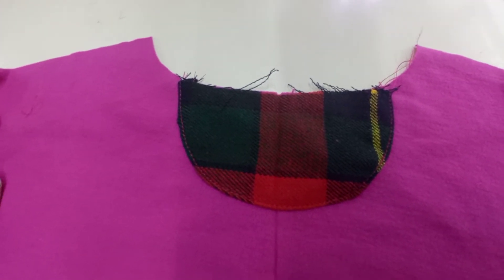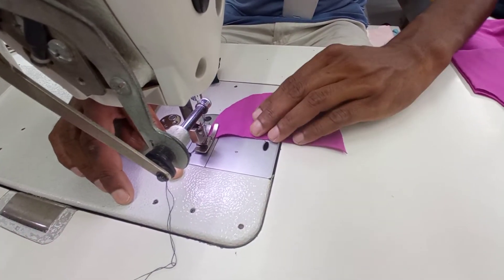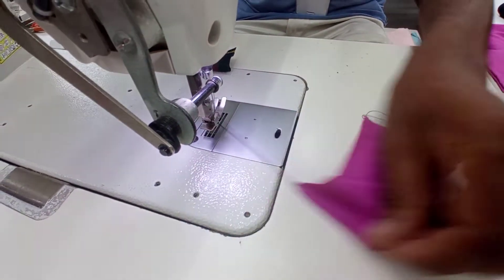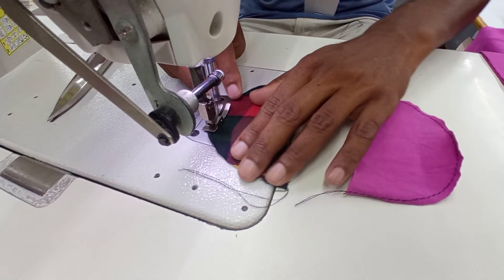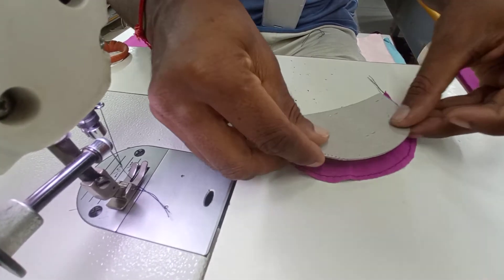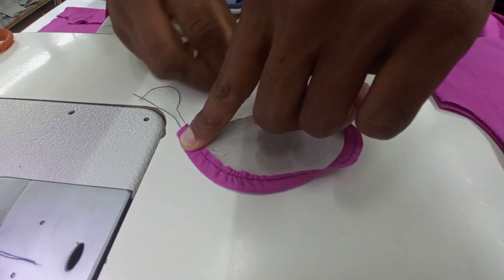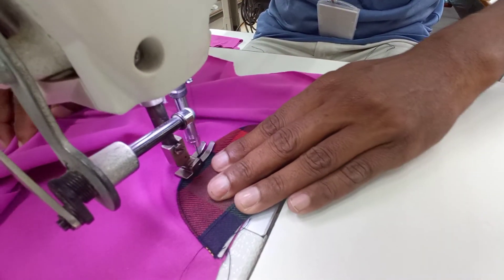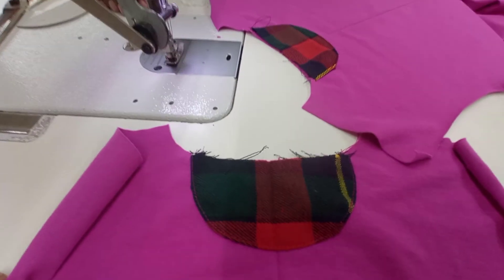Yoke Attached Clean Finishing Yeppadi Ready Pannuvathu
Clean finishing yoke attached video tirupur garments